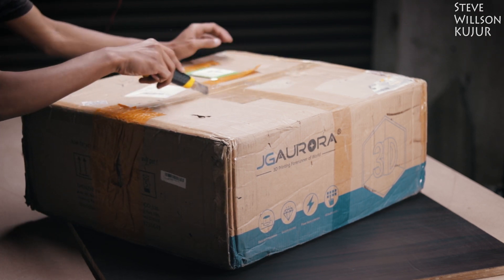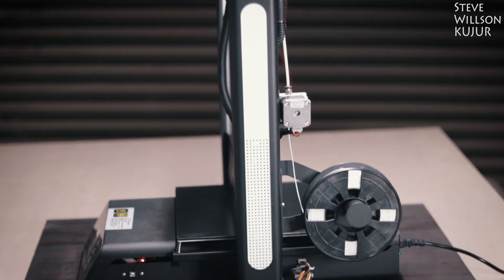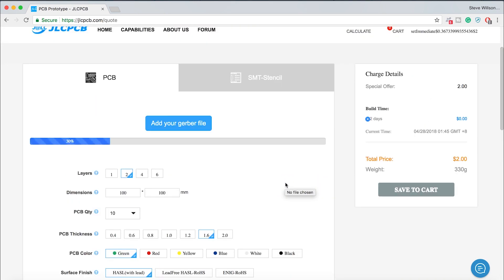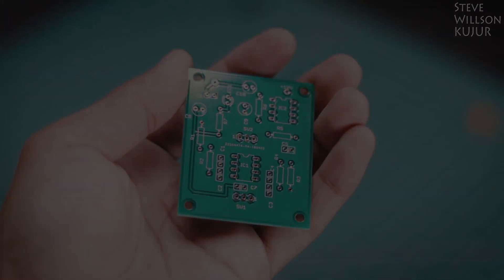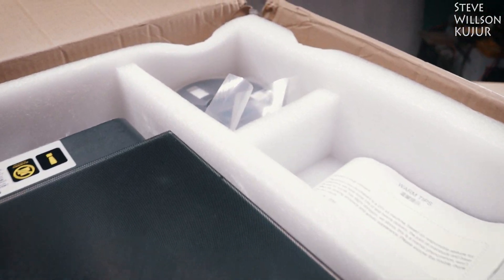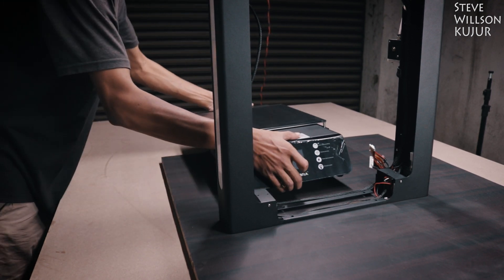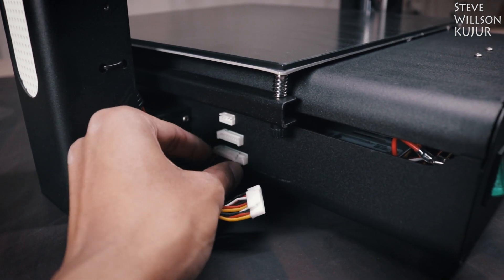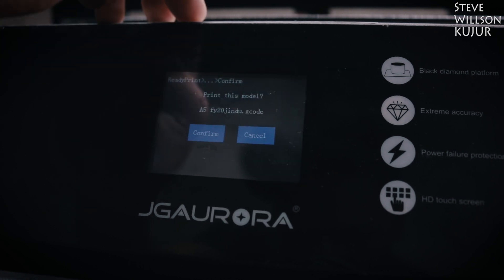JGAURORA® A5 DIY 3D Printer | My First 3D Printer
Hi YouTube in This video I'm Going to Show You 3D Printer Unboxing

1. JGAURORA® A5 DIY 3D Printer